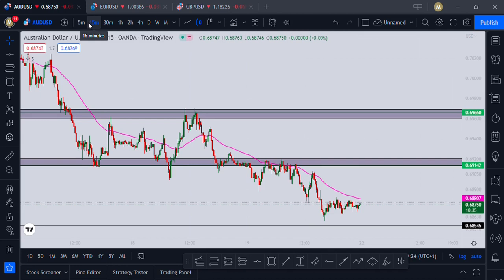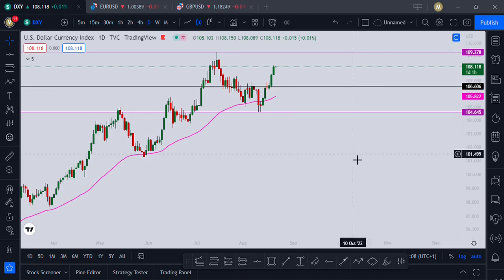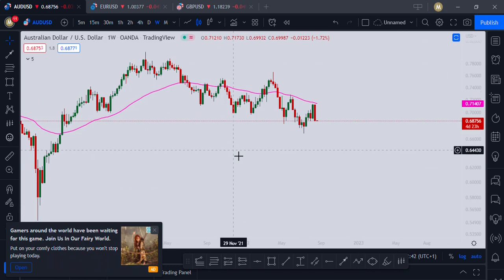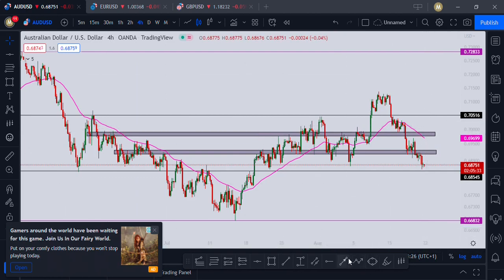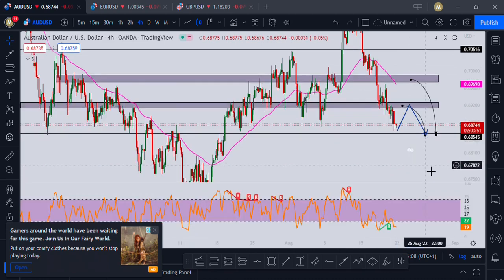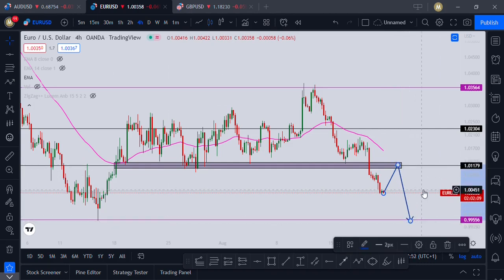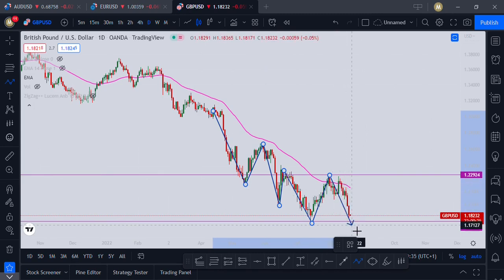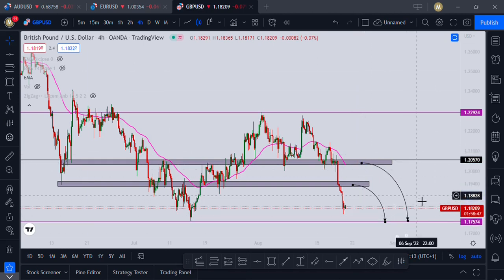FOREX WEEKLY FORCAST 8/22/2022 DXY, AUDUSD, EURUSD, GBPUSD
FOREX WEEKLY FORCAST 8/22/2022 FOR DXY, AUDUSD, EURUSD, GBPUSD